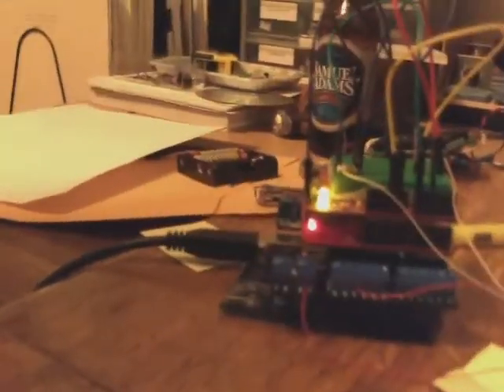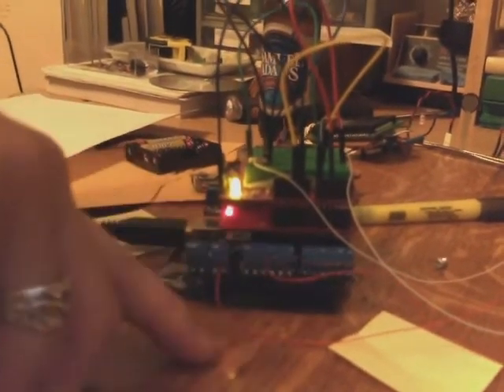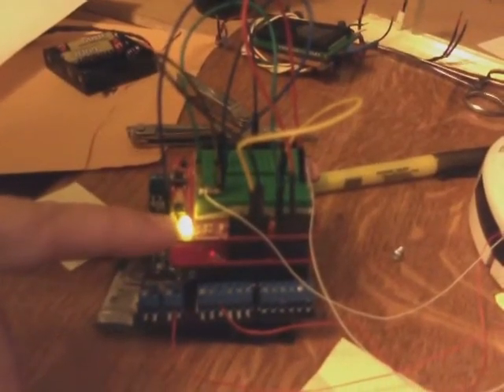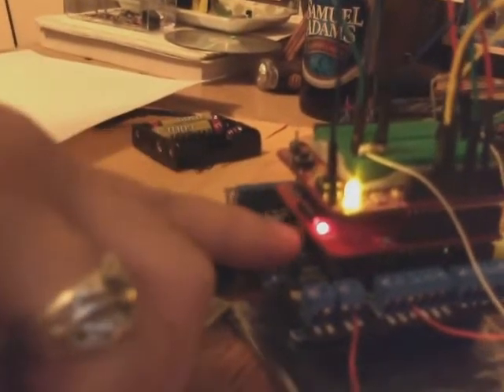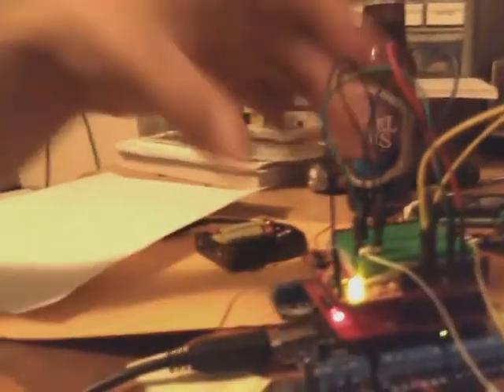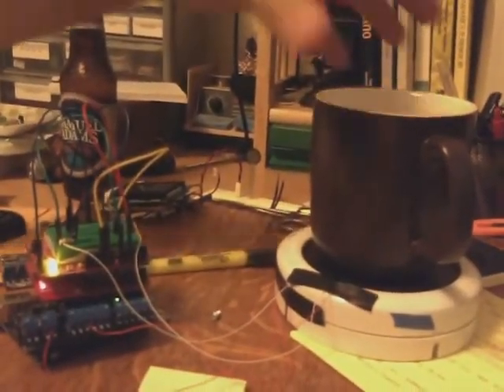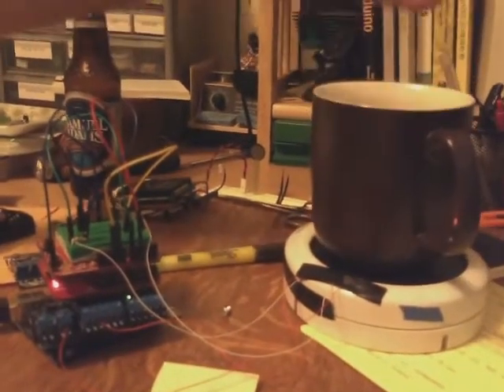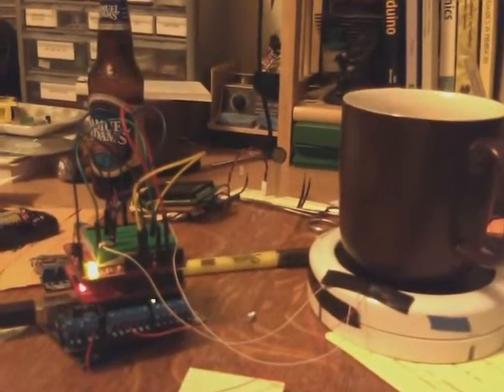Sensor Enabled Mug Heater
Just a quick video of the beginning of the mug heater project